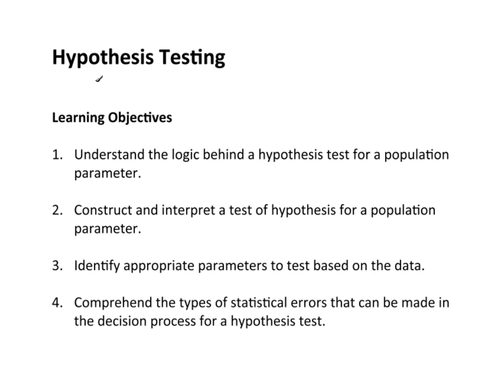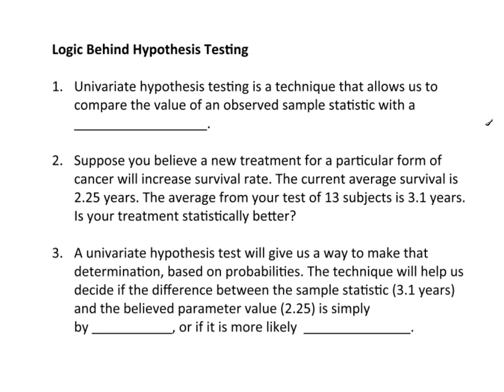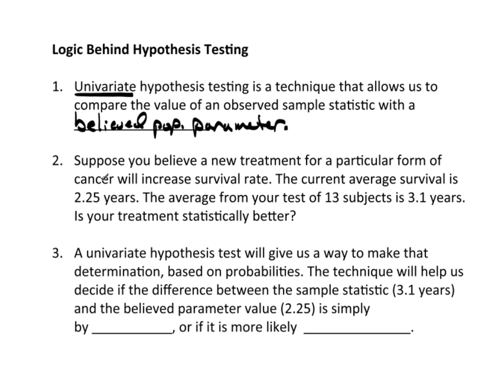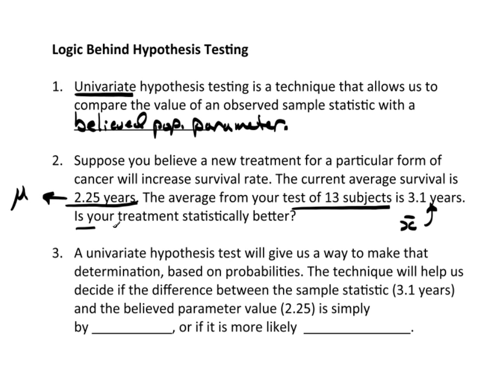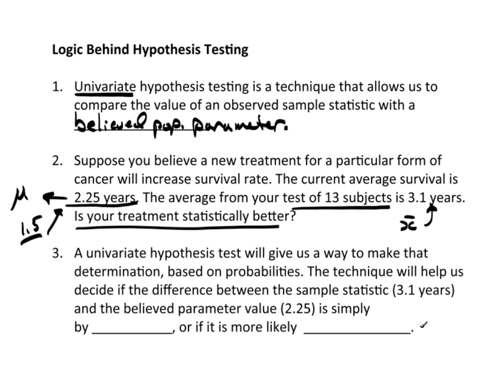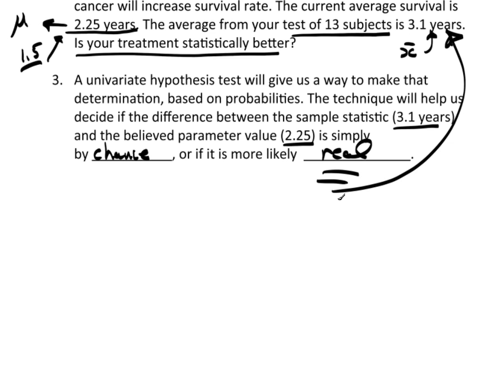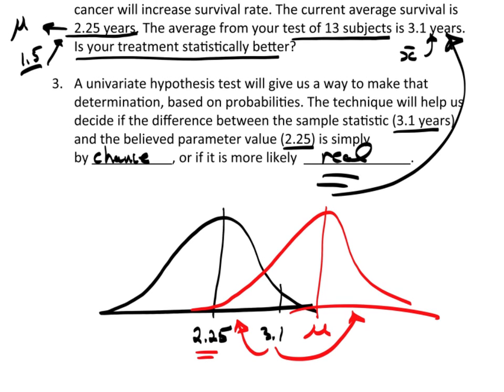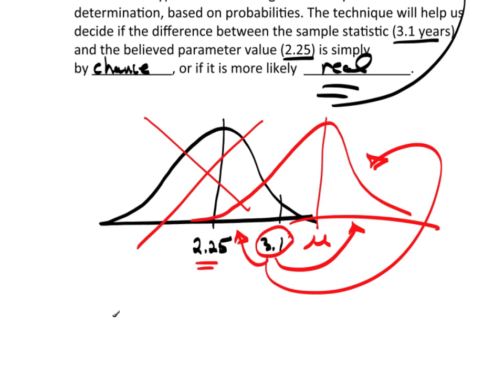C12P1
Introduction / Learning Objectives For Hypothesis Testing
Basic Logic Behind Hypothesis Testing